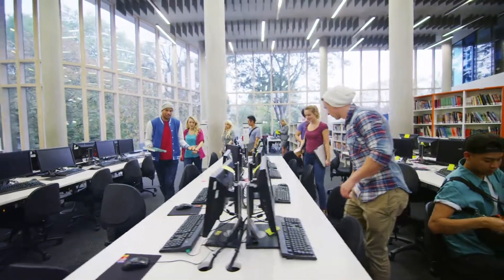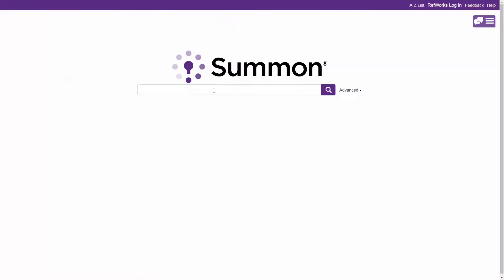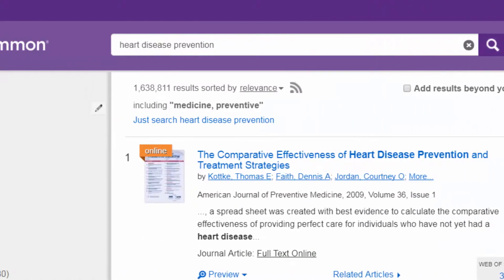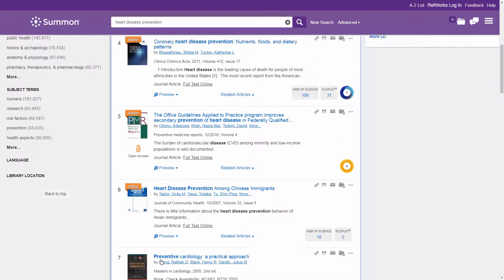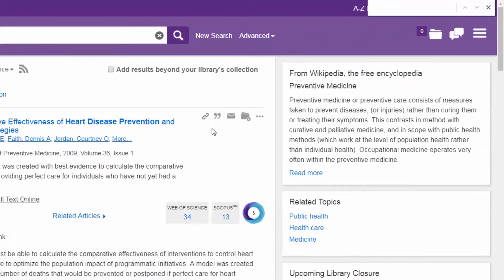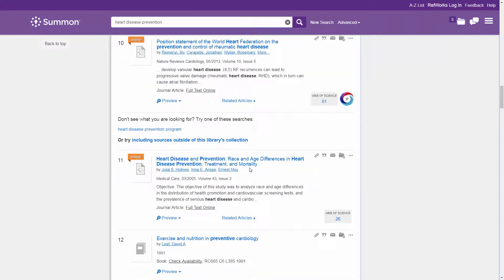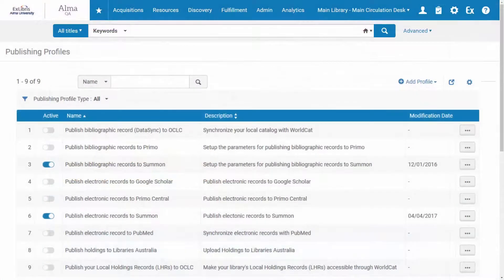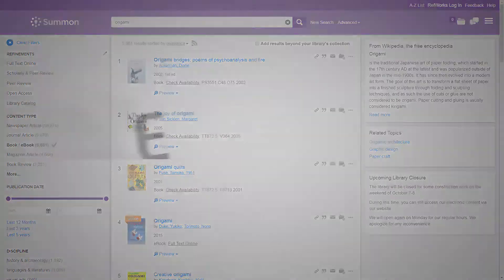Summon Highlights Demo